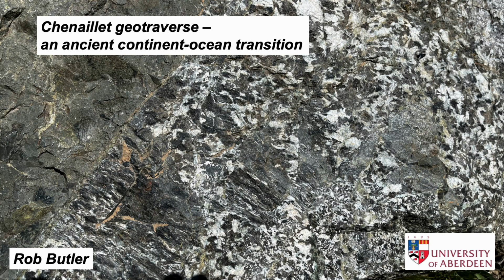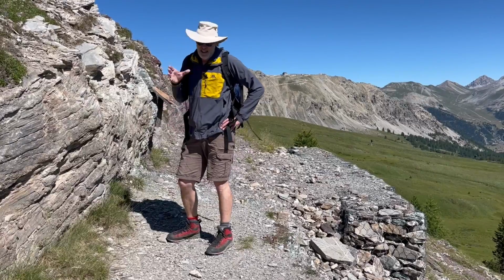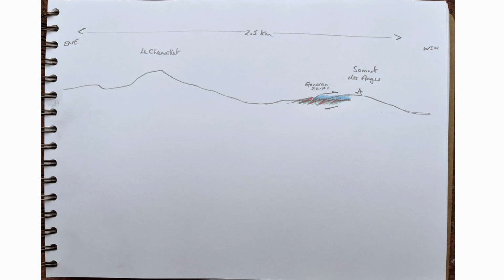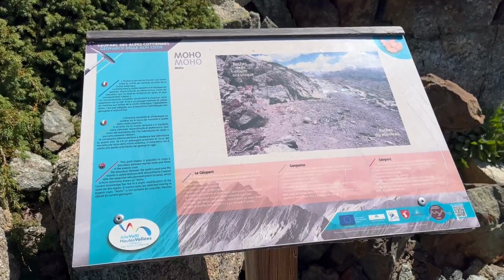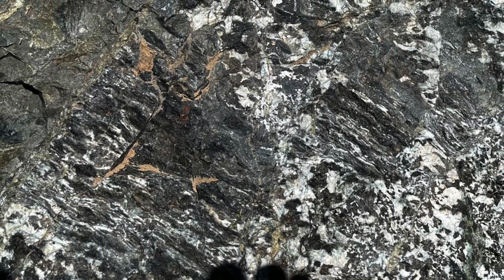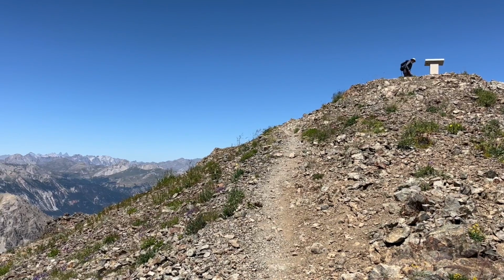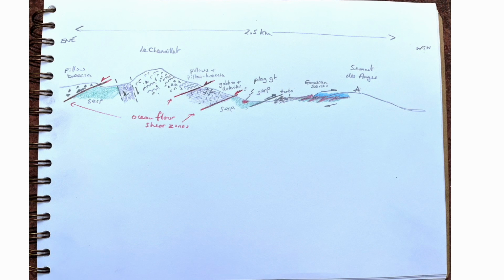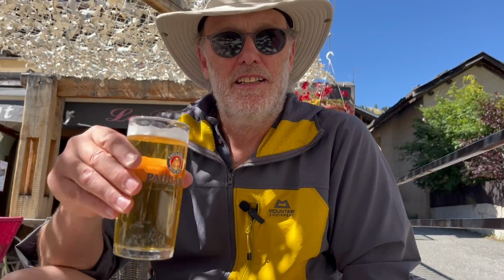Chenaillet geotraverse - an ancient continent-ocean transition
Part of The Shear Zone Channel. Join Rob on a field walk across a classic section in the French Alps, above the ski-resort of Montgenevre. The section, a geo-trail in the Geoparc des Alpes Cottiennes, is justly famous for revealing in outcrop examples of oceanic detachment faults, once sea-floor exposed mantle, stunning pillow basalts. and much more besides! If this pricks your curiosity, why not also watch the videos on this channel on "Interpreting a rifted continental margin" and "Hyperextension ".